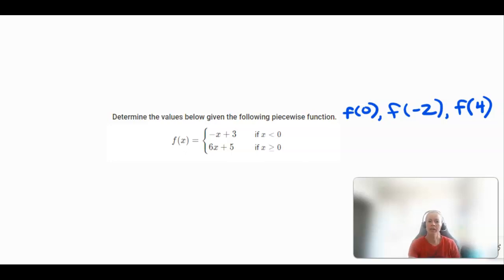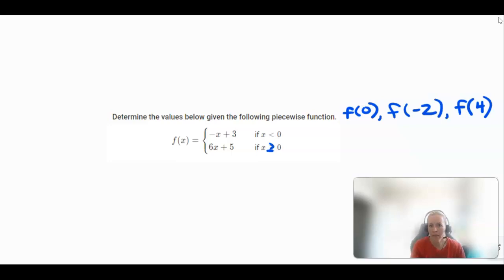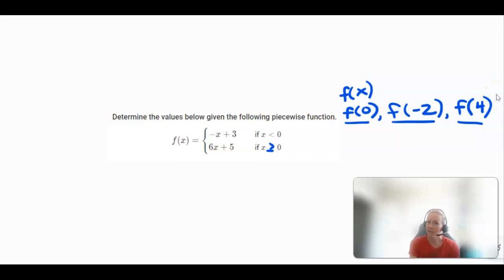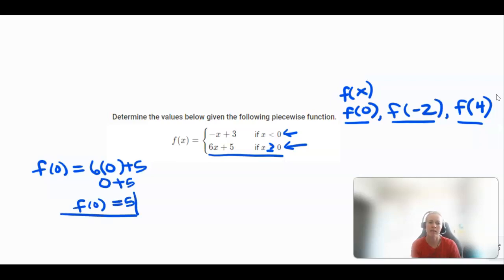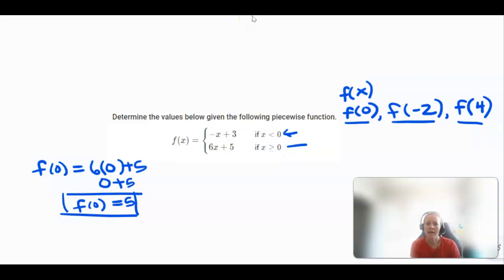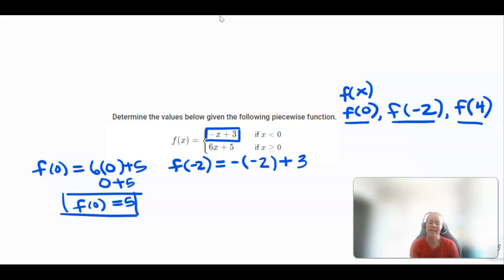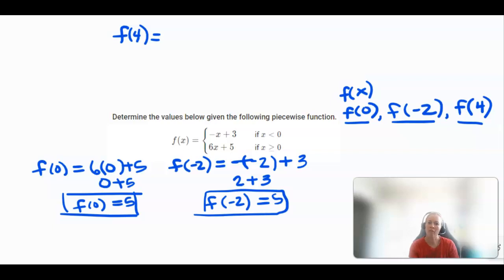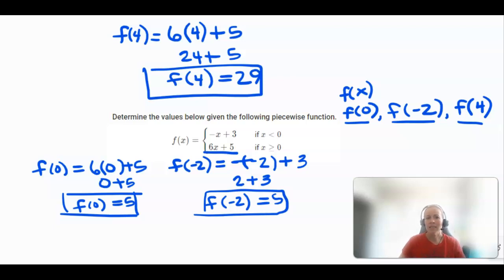Determine Values of Piecewise Function